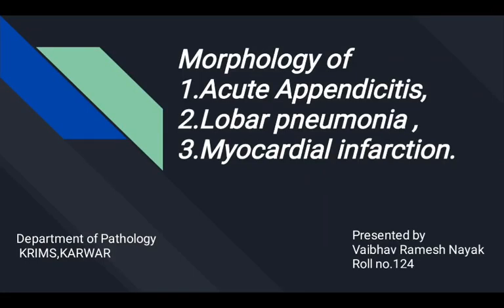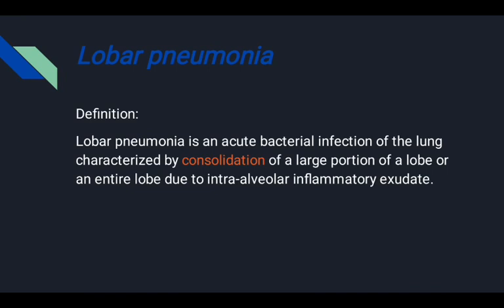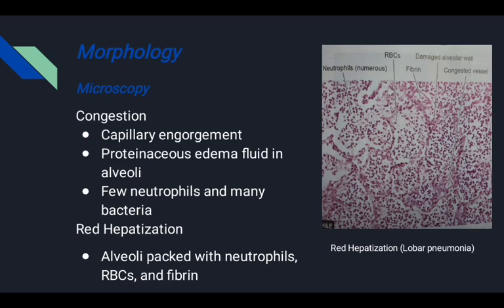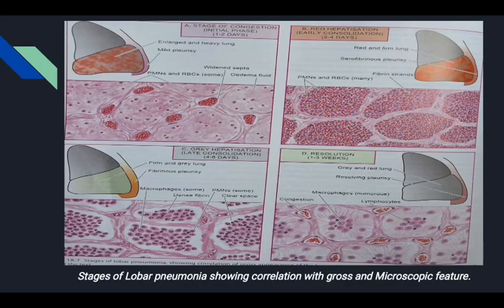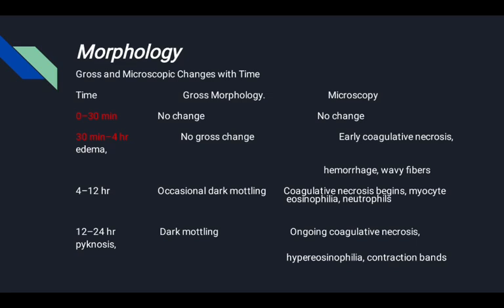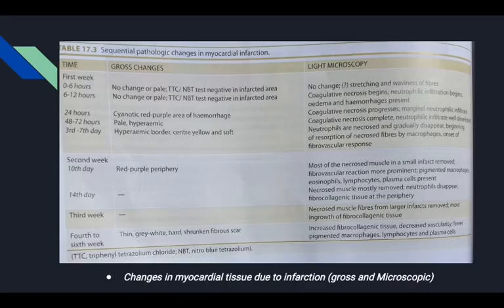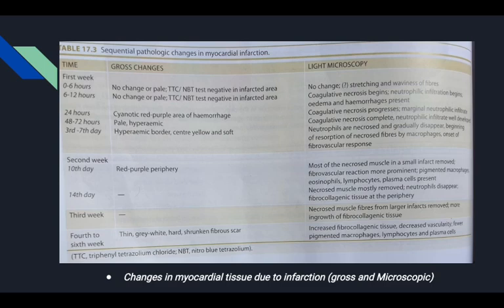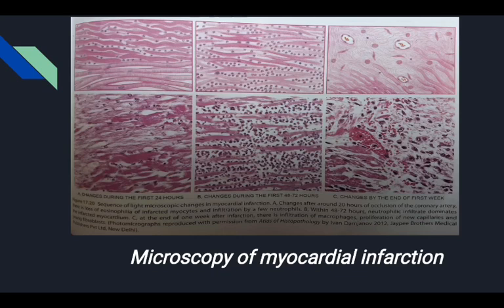Morphology of Acute Appendicitis, Lobar pneumonia, Myocardial Infraction